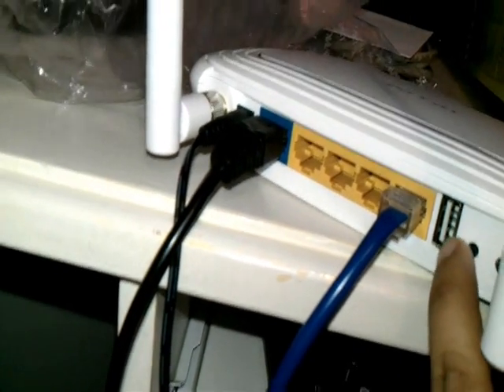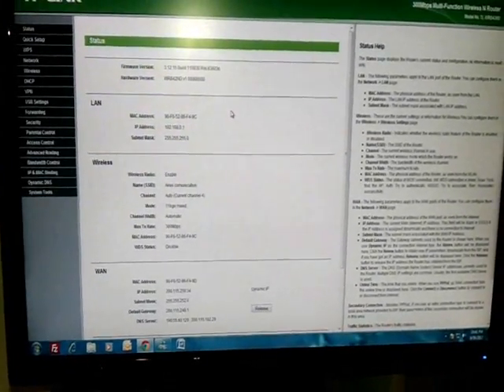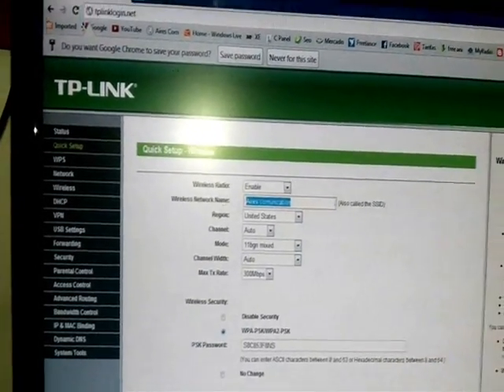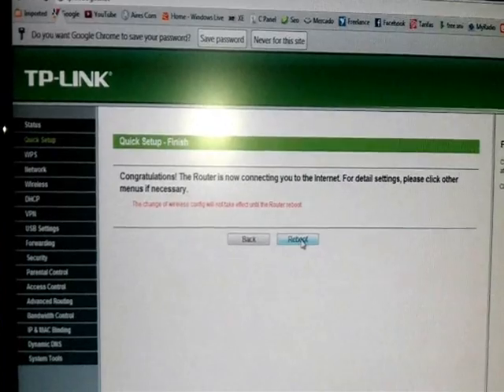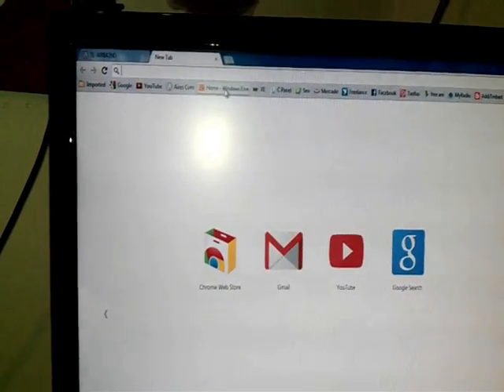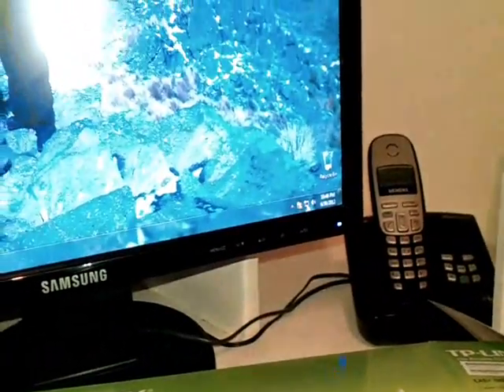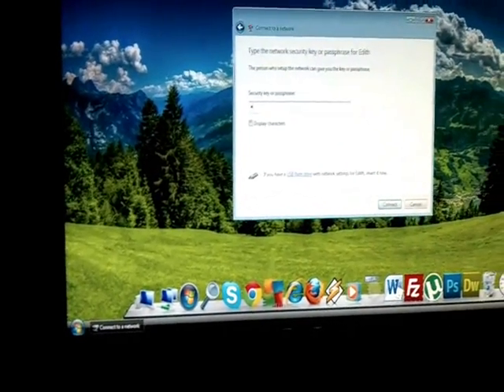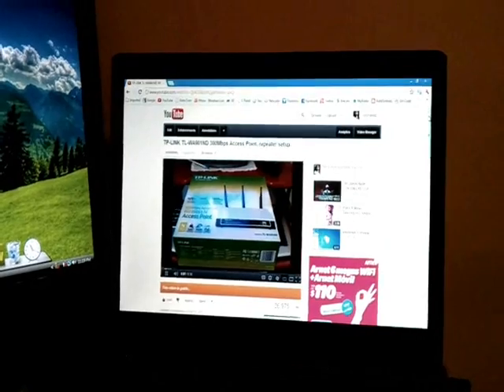Tp-link TL-WR842ND router Manually setup & configuration